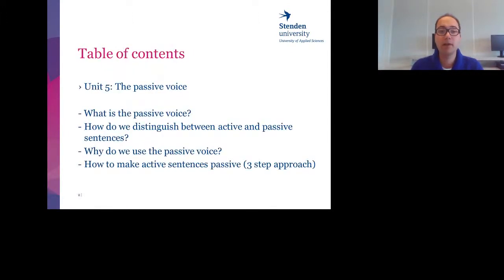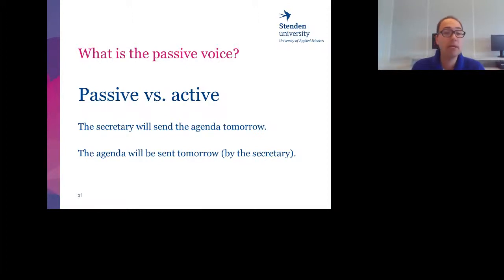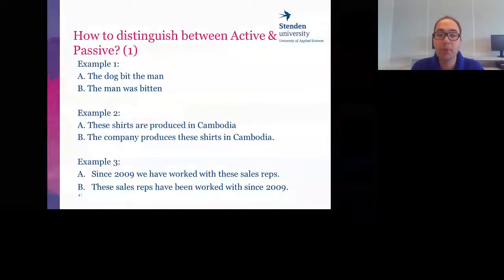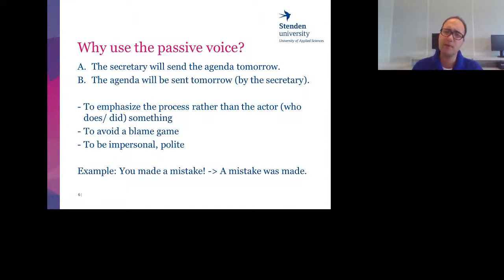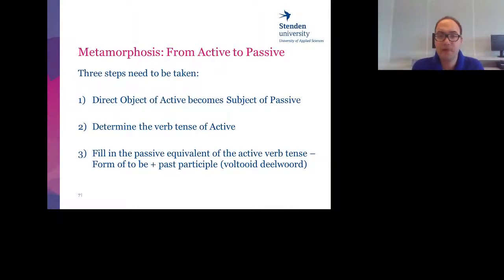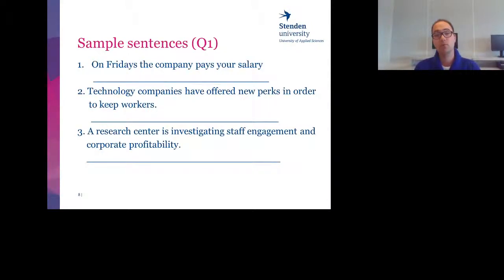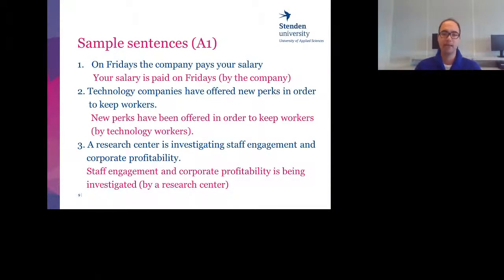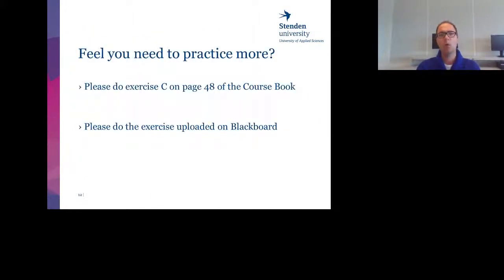ENG L3 Passive Voice 2013-11-06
Explanation of Unit 5: Language Review: Passive Voice